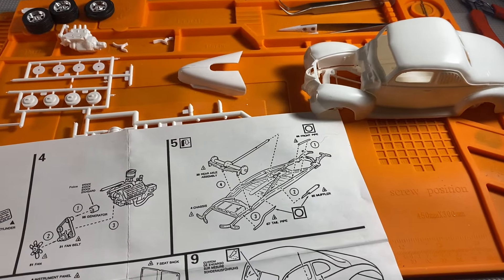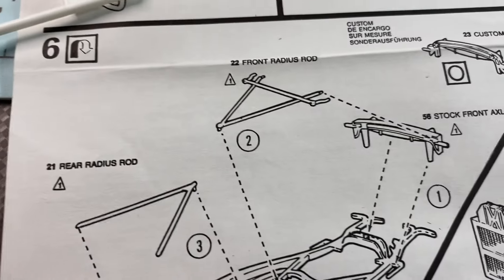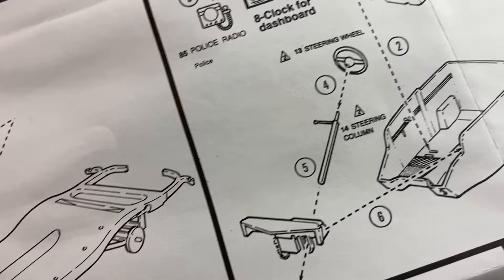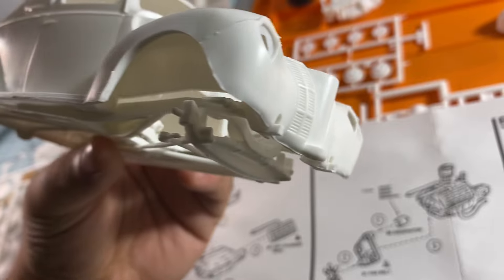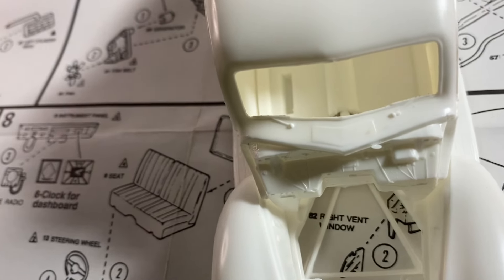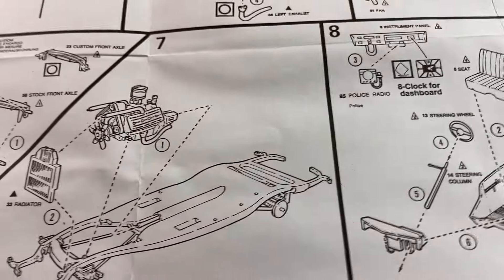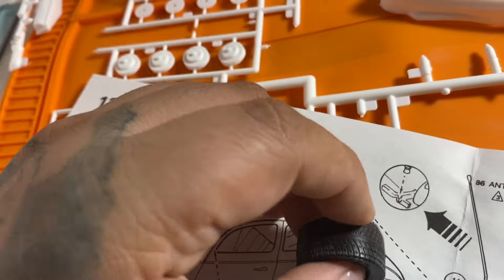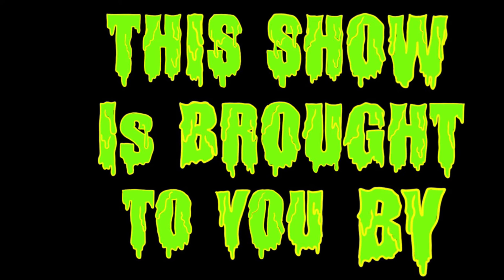Lindberg ‘40 Ford coupe build update